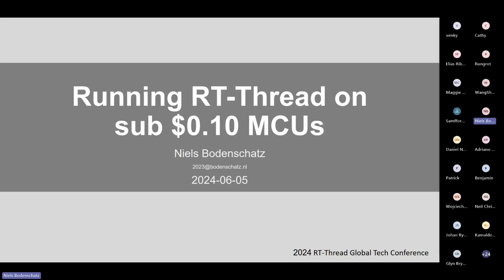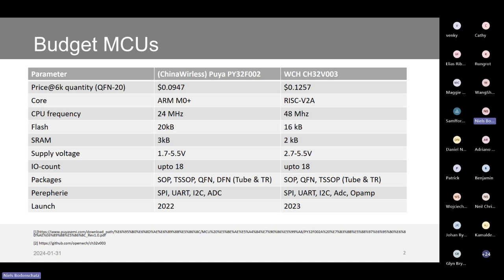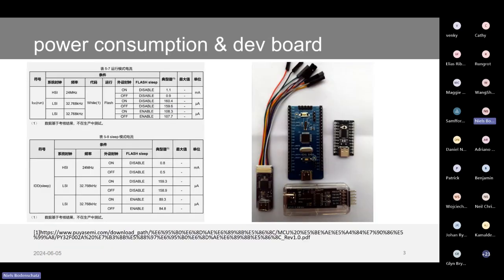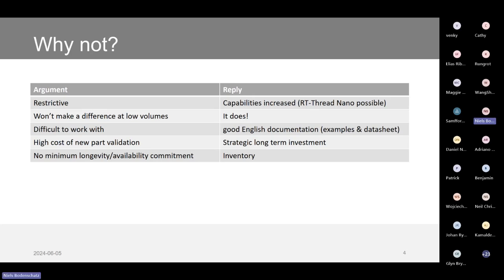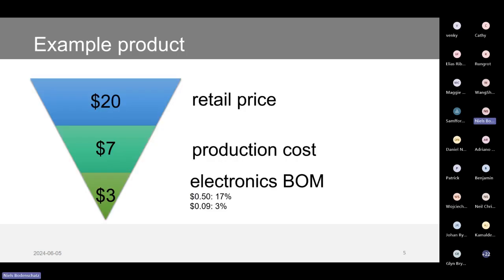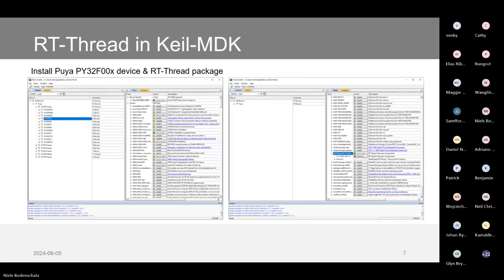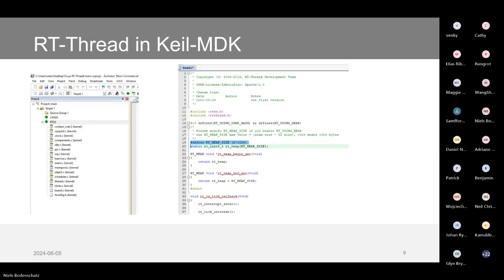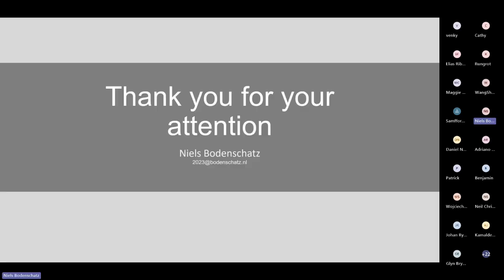RT-Thread on sub $0.10 MCUs